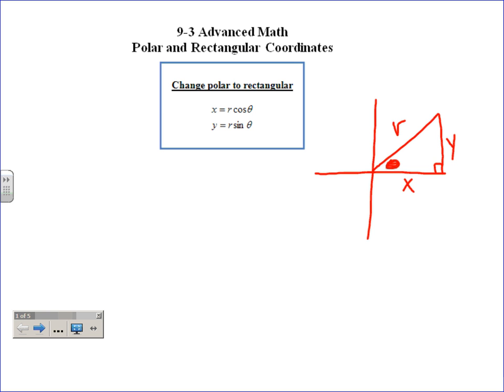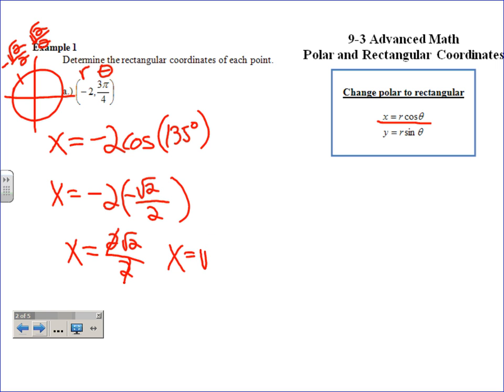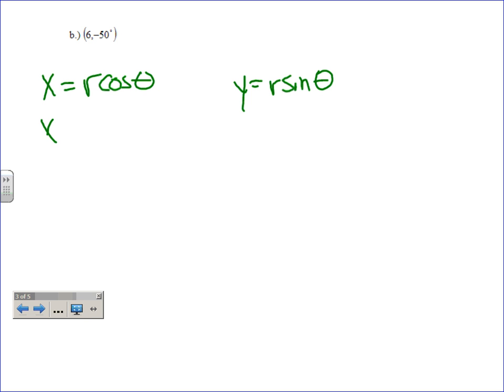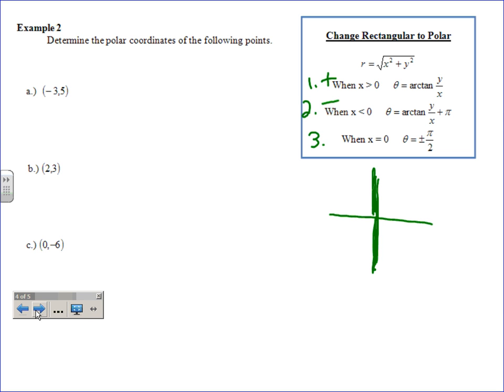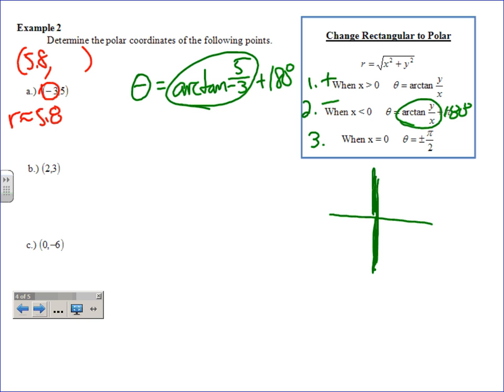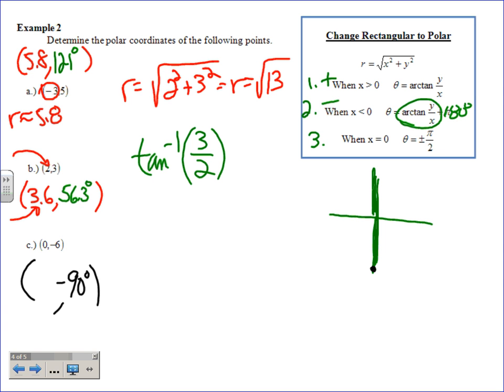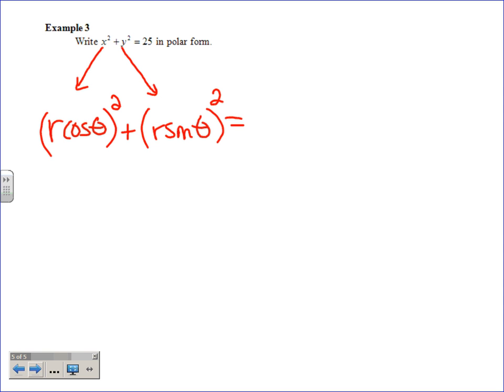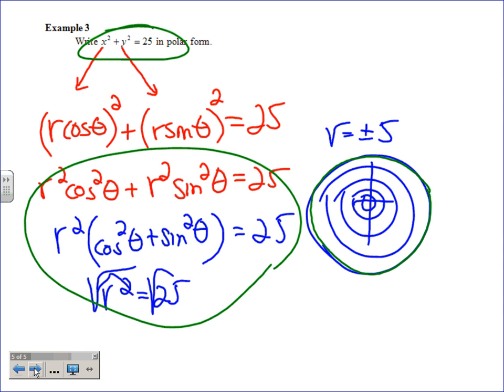Advanced Math 9-3.wmv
Section 9-3 Advanced Math dealing with converting from polar to rectangular and vice versa.